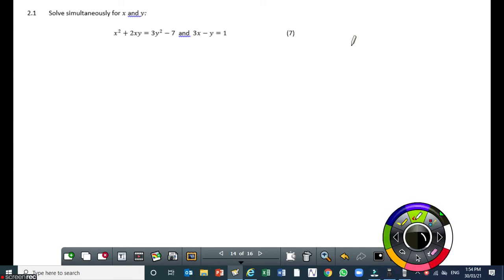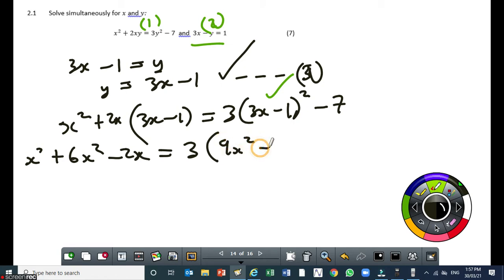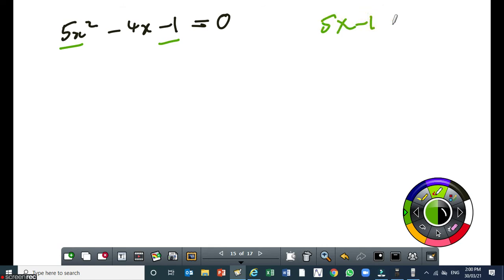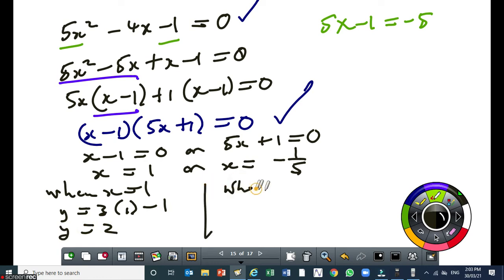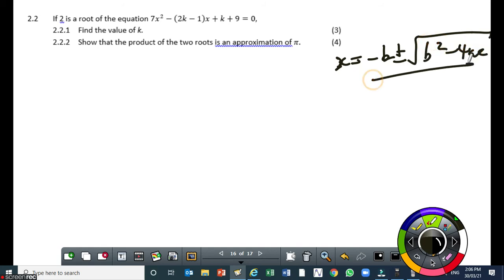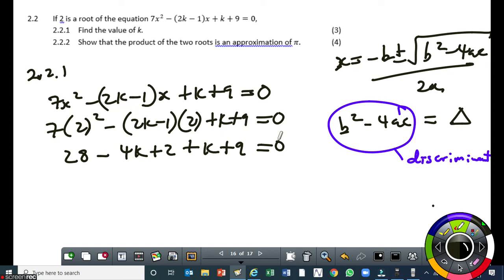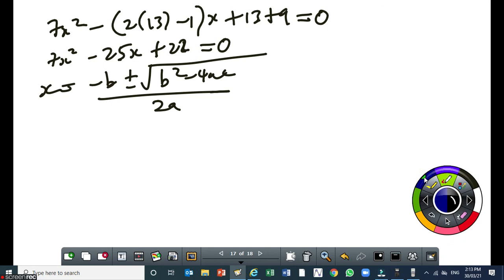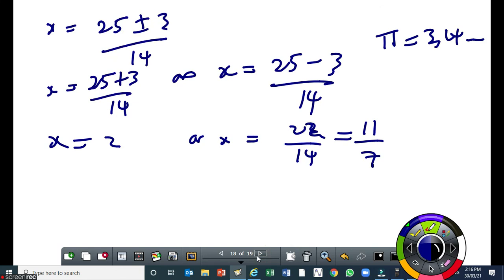Grade 11 Term 1 - Revision Part 2